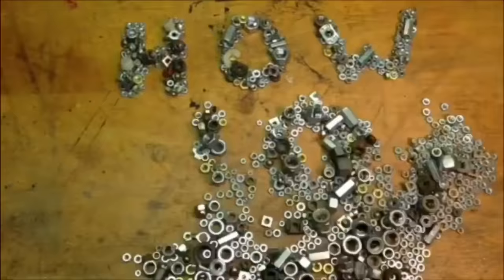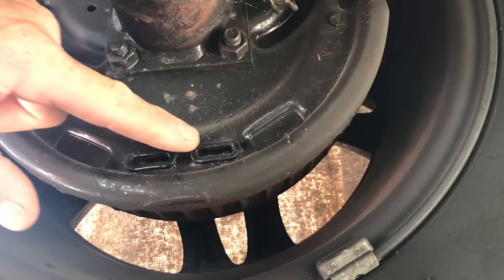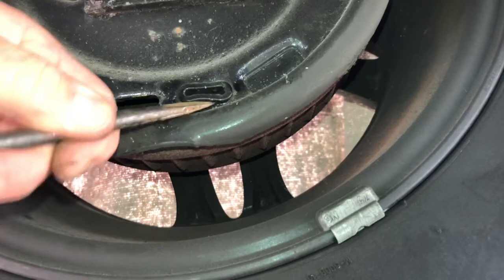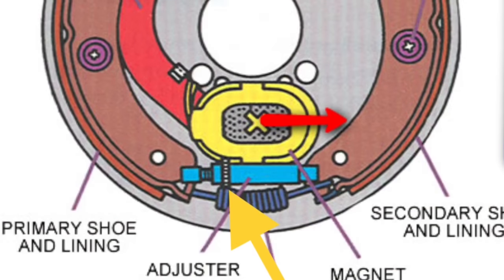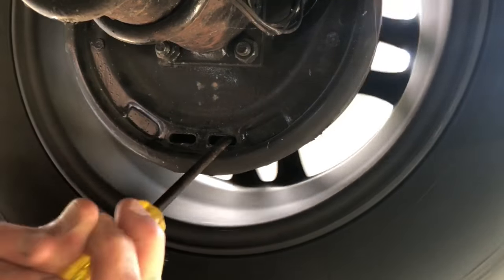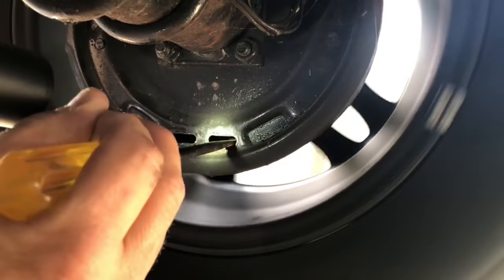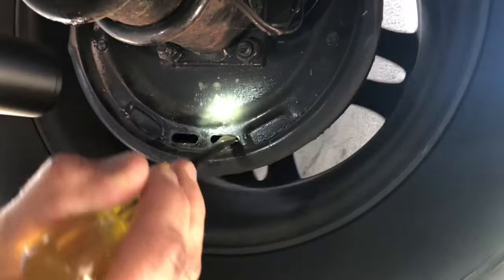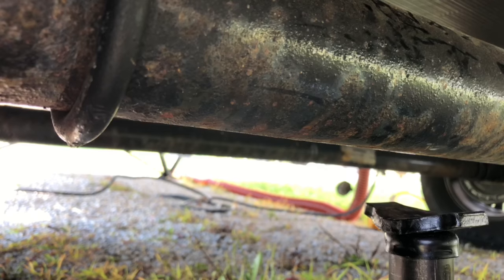How to Adjust Electric Trailer Brakes